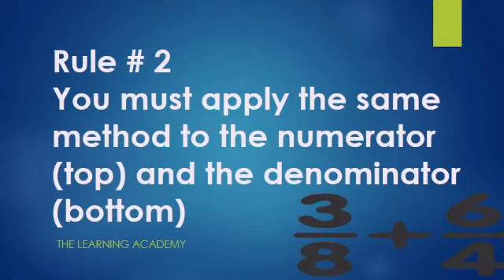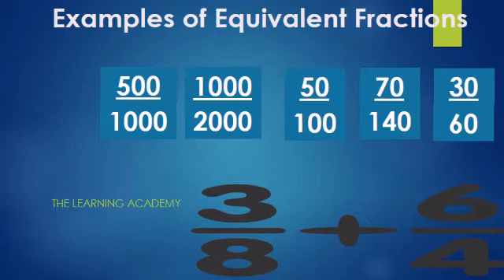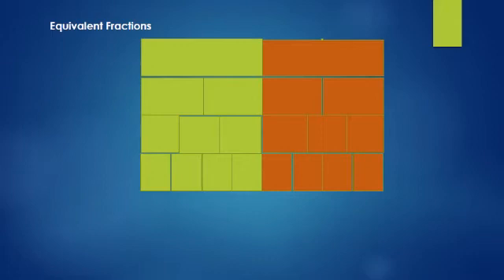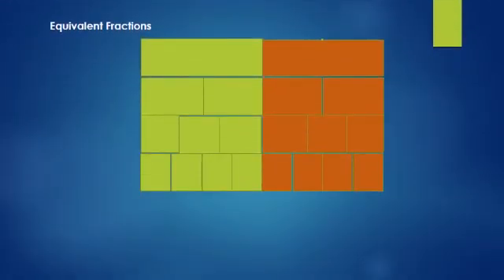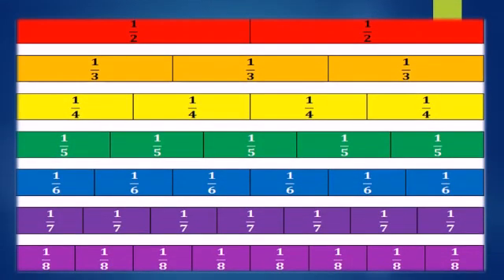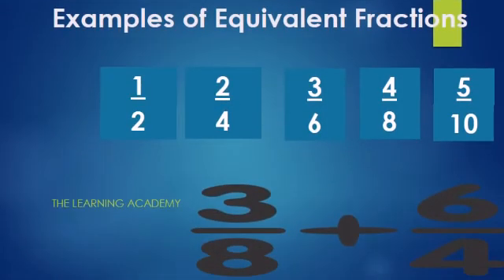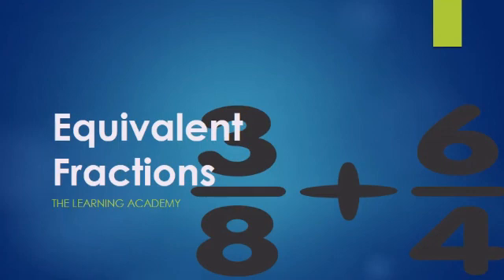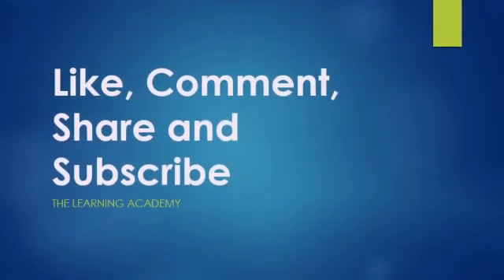Equivalent Fractions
Fractions